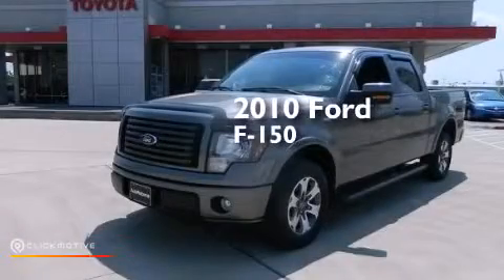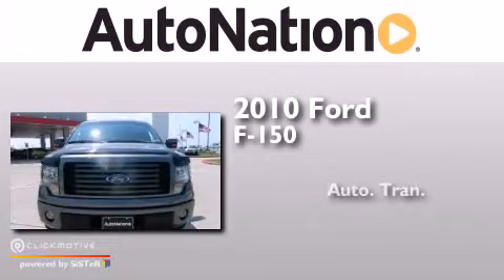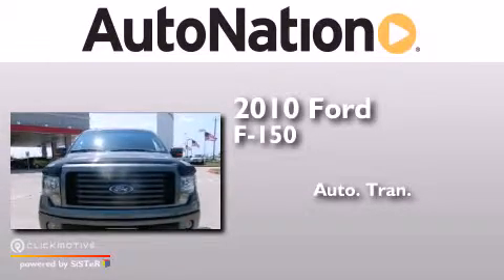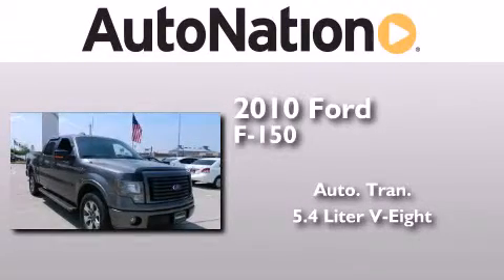2010 Ford F-150 Houston Texas 77034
We have been honored to serve the Houston Texas area , we promise that your experience at our dealership will exceed your expectations ! Year : 2010 Make : Ford Model : F-150 Engine : Gas/Ethanol V8 5.4L/330 Trans . : Automatic Exterior : Gray Miles : 54,878 Interior : Black Champion Toyota Gulf Freeway 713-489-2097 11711 Gulf Freeway Houston , Texas 77034